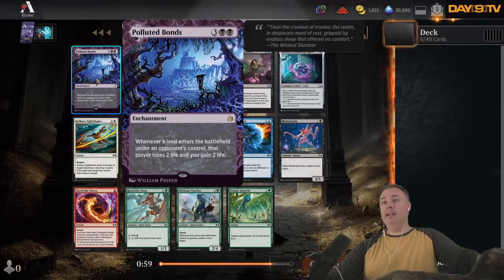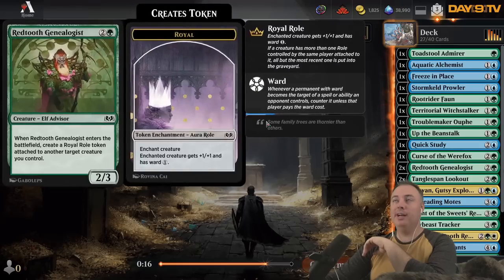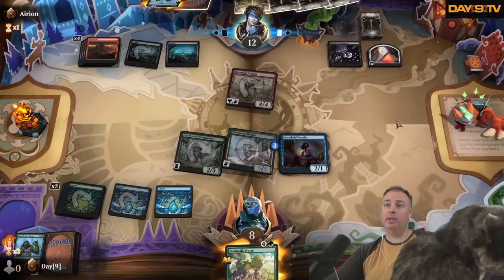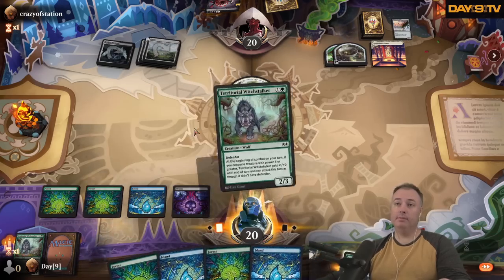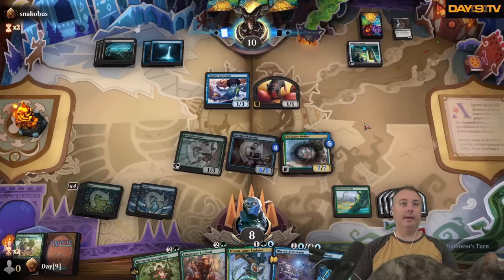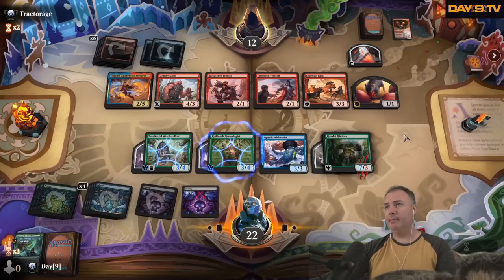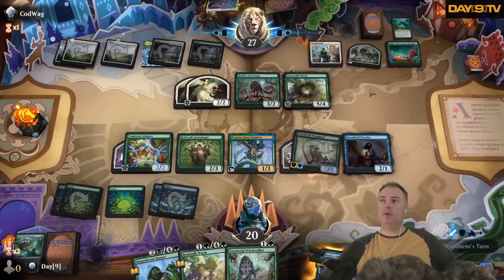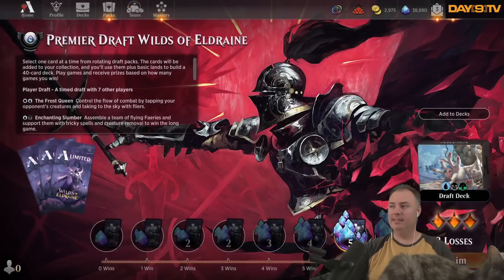ALL HAIL GOOSE HYDRA! Wilds of Eldraine Premier Draft | MTG Arena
It's time for the launch of Wilds of Eldraine on MTG Arena!! Let's spend today doing some Sealed and Drafts :) I'M EXCITED TO BE BACK TO MAGIC!